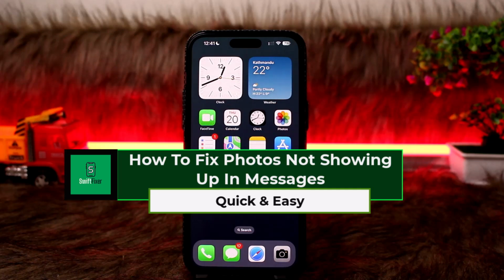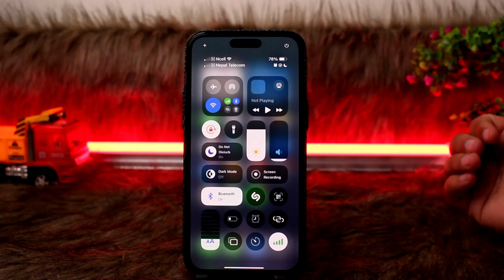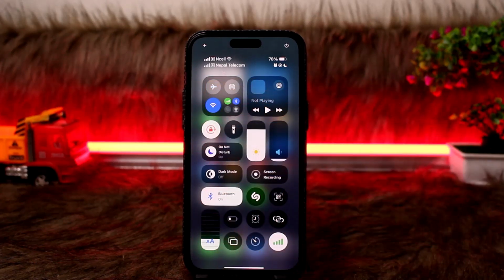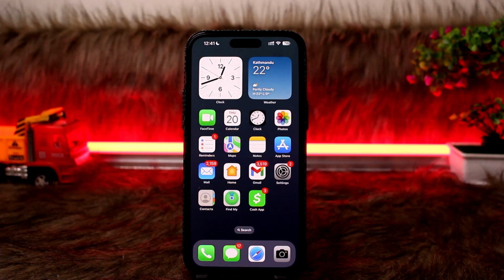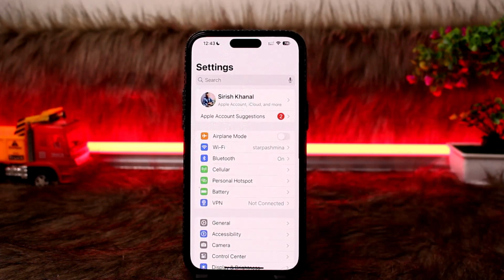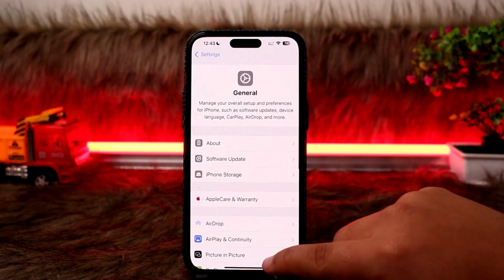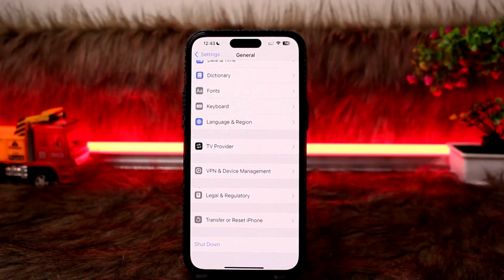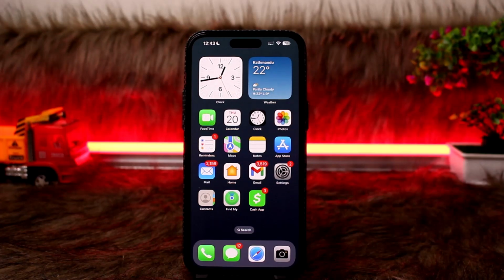How To Fix Photos Not Showing Up In Messages !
If photos are not showing up in your messages on an iPhone, it could be due to network issues, storage limitations, or incorrect settings. This video will walk you through the steps to fix this problem and ensure that images are properly displayed in your messages.

First, check your internet connection. Enable Airplane Mode for a few seconds and then turn it off to refresh your network. Also, make sure Wi-Fi or mobile data is enabled and working properly. If you're using iMessage, verify that iMessage is turned on by going to Settings, then Messages, and ensuring the toggle for iMessage is enabled.

Next, confirm that MMS messaging is turned on. Go to Settings, then Messages, and make sure "MMS Messaging" is enabled. Without this, you won’t be able to send or receive photos via regular text messages. Also, check that your messaging app has permission to access photos by going to Settings, then Privacy, then Photos, and selecting Messages.

If the issue persists, try restarting your iPhone. If that doesn’t work, reset your network settings by going to Settings, then General, then Transfer or Reset iPhone, then Reset, and selecting "Reset Network Settings." This will restore all network-related settings without deleting personal data.

By following these steps, you should be able to resolve the issue and get your photos to appear in messages again. If the problem continues, check if your iPhone has enough storage or contact your carrier for further assistance.

Timestamps:
0:00 Introduction
0:15 Checking network connection
0:35 Enabling MMS and iMessage settings
0:55 Granting photo access to Messages app
1:10 Resetting network settings
1:25 Conclusion